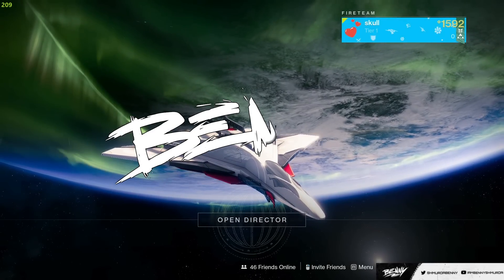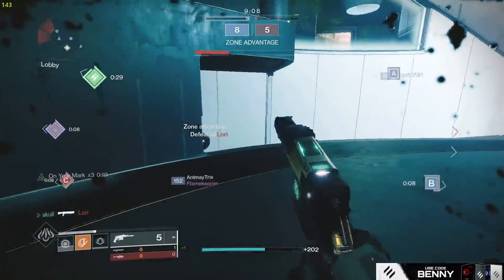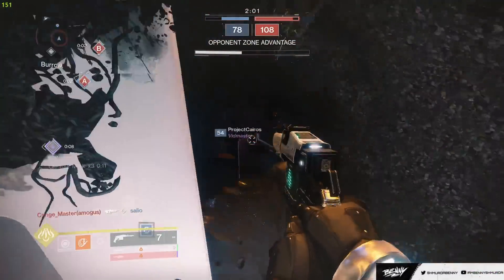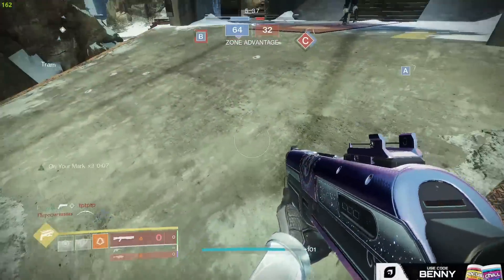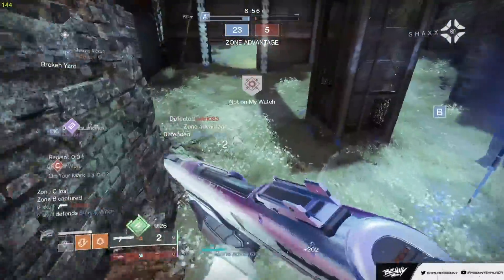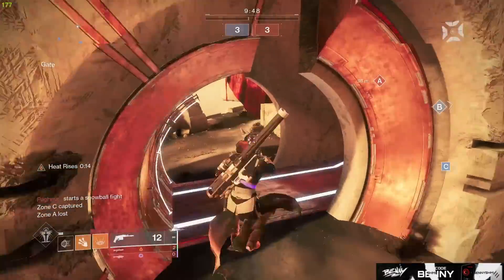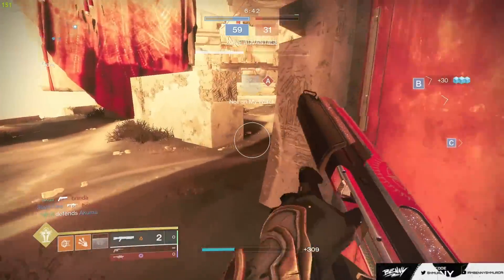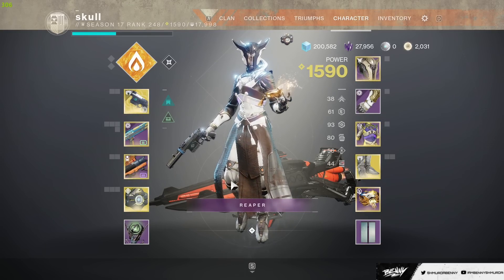Bungie REALLY F'd Up This Time.. 😂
Oh Dear... We have a problem... (PATCHED)
Montage: (0:00)
Intro: (0:40)
Wormhaven: (1:59)
Vostok: (5:34)
Rusted Lands: (9:04)
Altar of Flame: (11:32)
Outro: (15:29)

 sturm destiny 2 destiny 2 austringer destiny 2 pvp sturm buff sturm crucible compass rose destiny 2 destiny 2 penumbra cheese forever